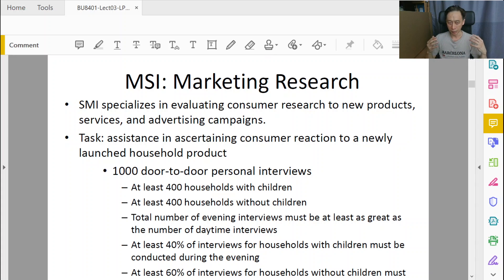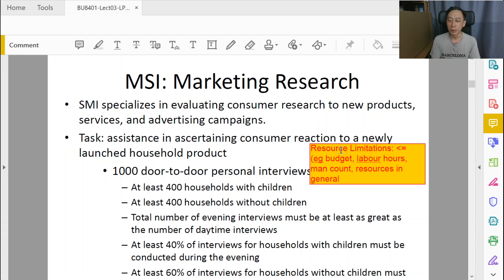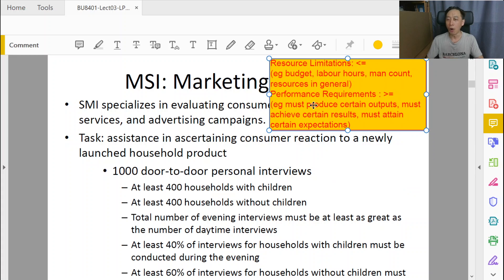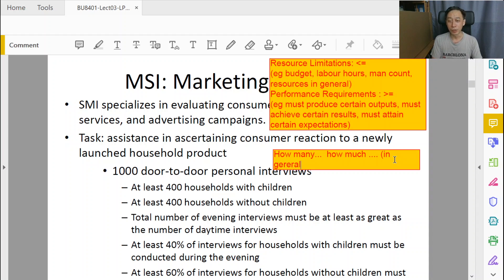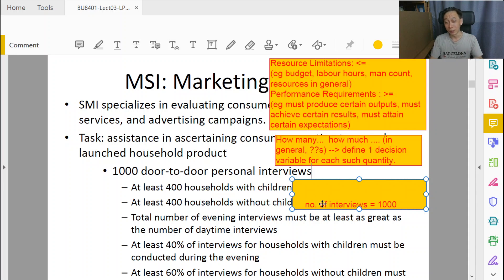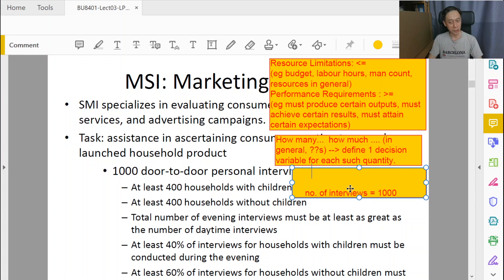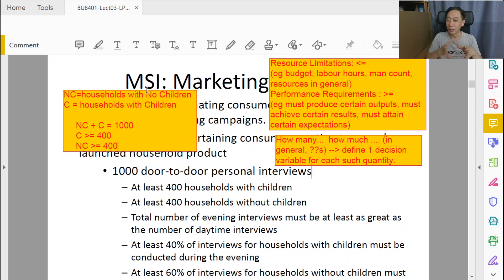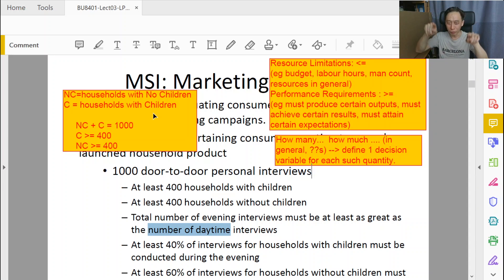Linear Programming Applications - 2 - Marketing Application (Part 1/3)